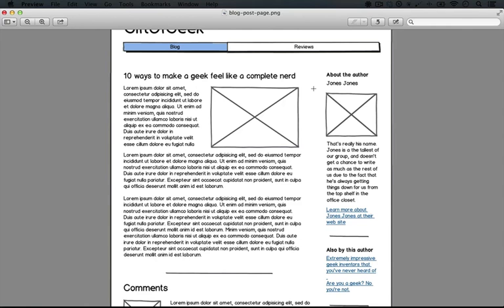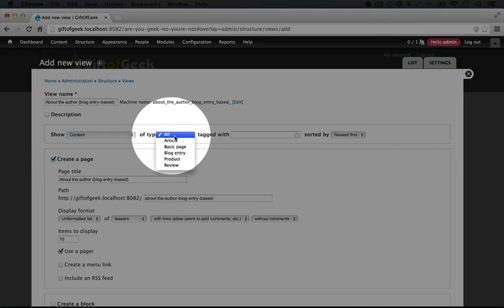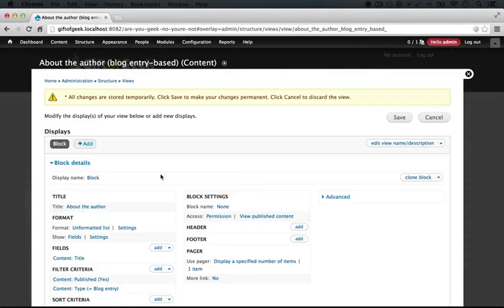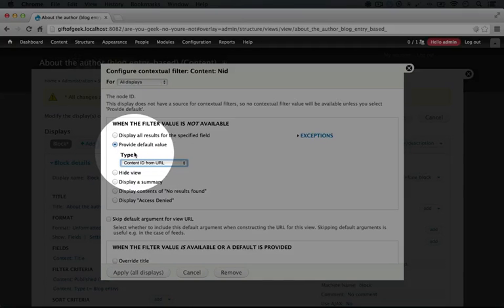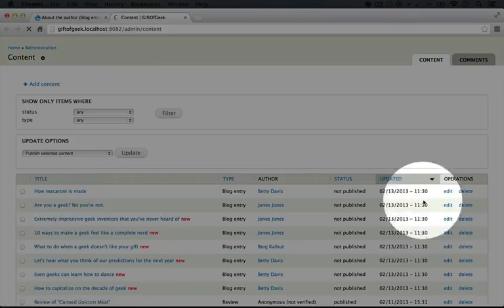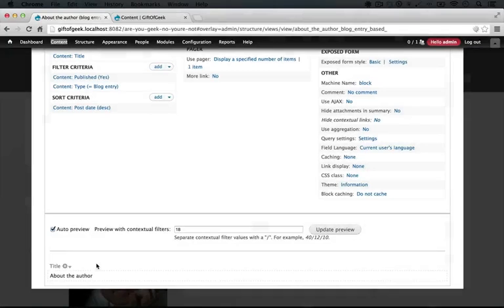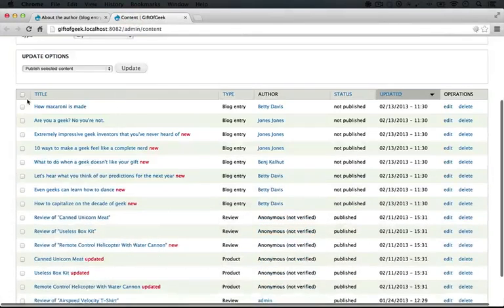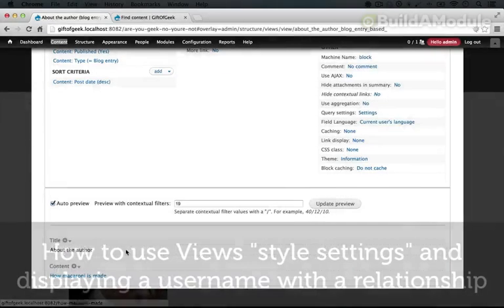152. How to set up basic settings and contextual filter for a node-based "About the author" view